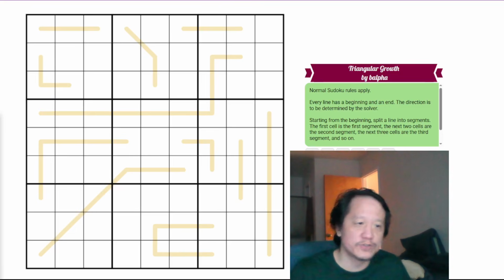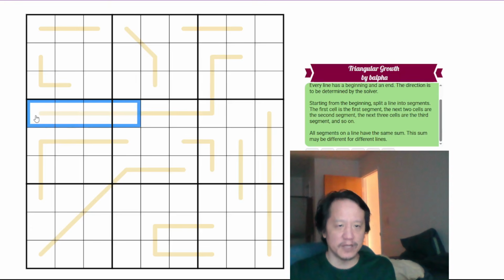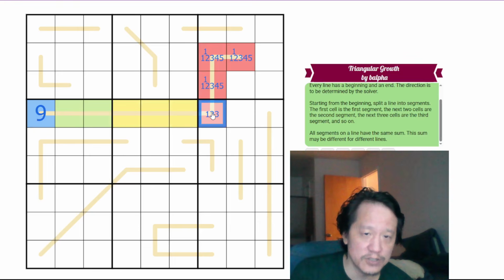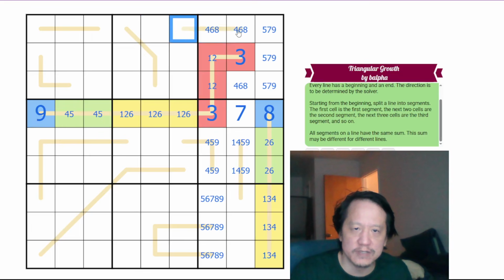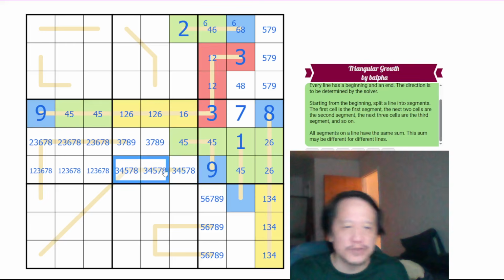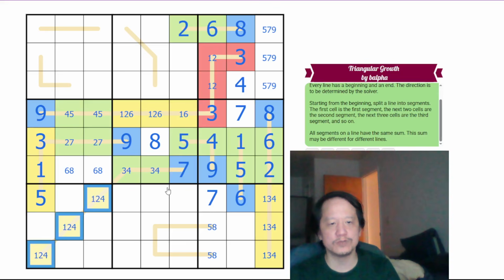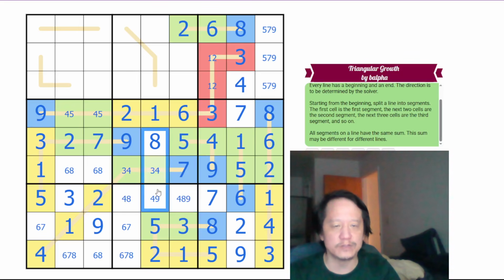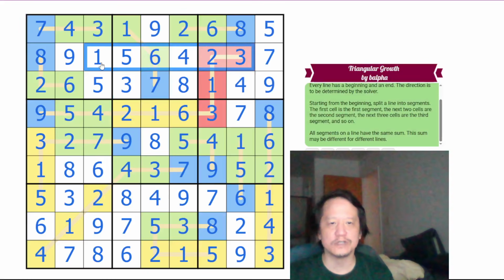Learn How To Sudoku with Triangular Growth